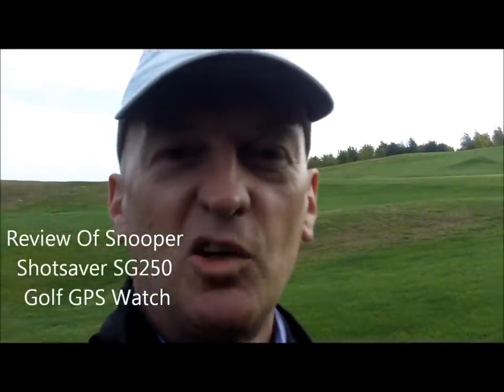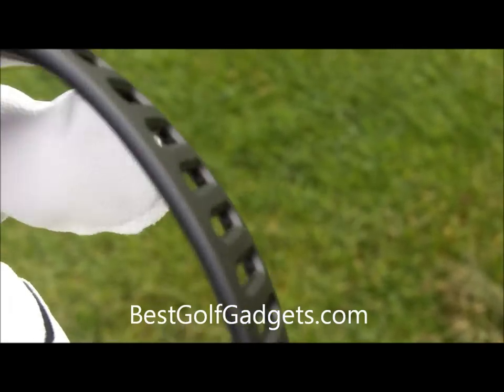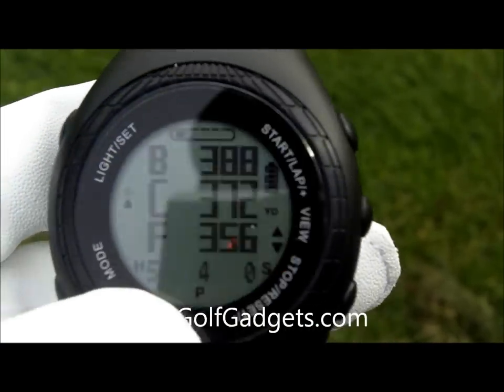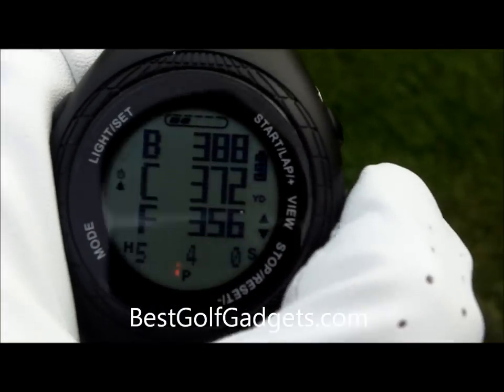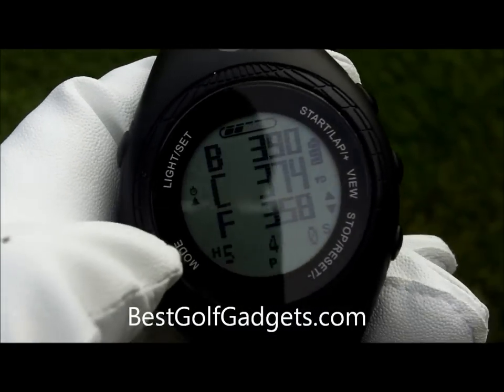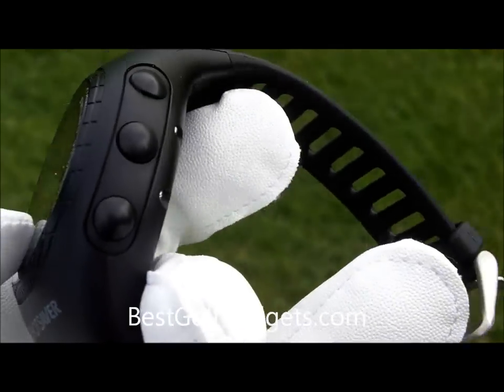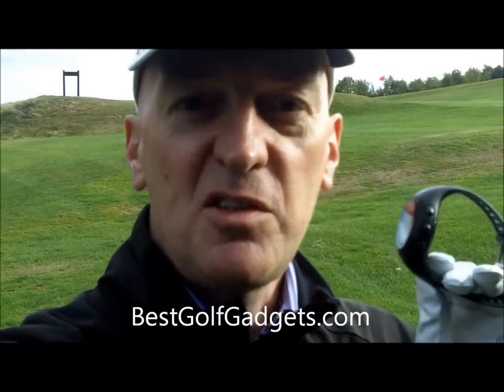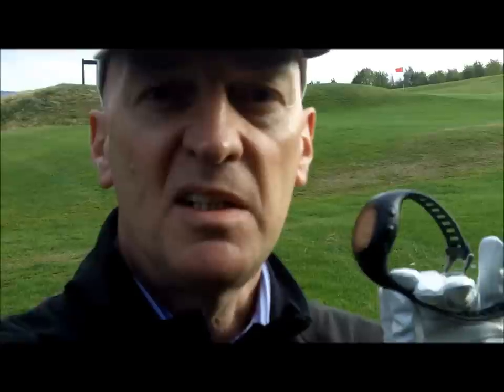Shotsaver SG250 Golf GPS Watch Review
Shotsaver SG250 Golf GPS Watch Specifics

Professionally mapped course data.
Maximum detail. Maximum accuracy.

Automatically locates the course you are about to play.
Shotsaver SG250 will automatically locate the course you on. Launch Golf mode,  wait a few seconds while SG250 connects to satellites and you're ready to play.

FCB (Front, Centre, Back) Display
Provides accurate distances to the front, centre and back of every green on over 99% of golf courses across Europe.

Hazard recognition
Shotsaver SG250 provides accurate distances to key hazards across the golf course, including bunkers, trees, lakes and ponds plus many more!

Single Player Electronic Scorecard
Record your score and automatically calculate your Stableford points.

Long life rechargeable battery.
8hrs in Golf Mode. Up to 12 months in standard watch mode.

Waterproof with monochrome sunlight readable display
Light weight and waterproof, SG250 is comfortable enough to wear all day in any weather!

(please note that whilst the SG250 is water proof, it is not suitable for use while swimming)

Distance recorder
Records and displays how far you have walked and will even calculate how many calories you have burned. View your stats on the watch or upload them to your PC for further analysis.

Time & Alarm Mode
Of course the Shotsaver SG250 can also be used as a normal watch and will display the time in 12 or 24 hour format. It also includes an Alarm with up to 5 alarm presets.

No Subscription Fees, No Download Fees!
Shotsaver do not charge fees or subscriptions for golf course data downloads.